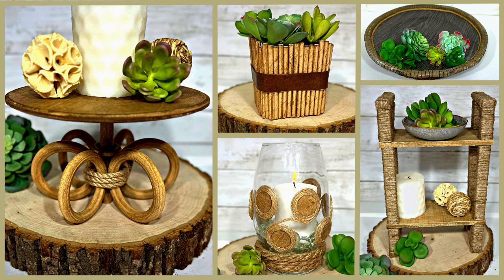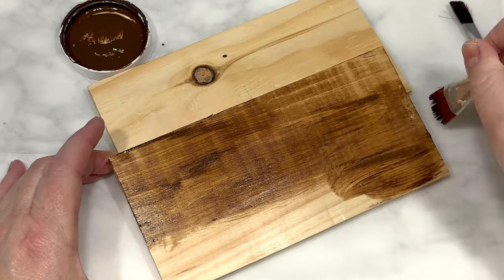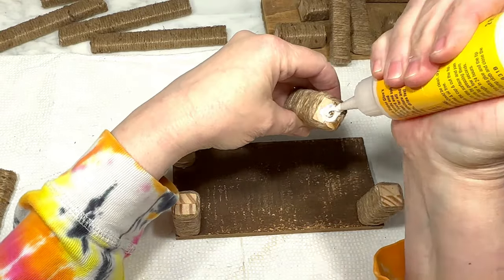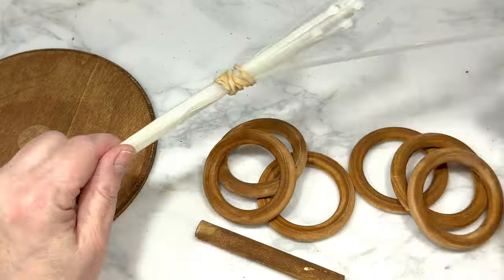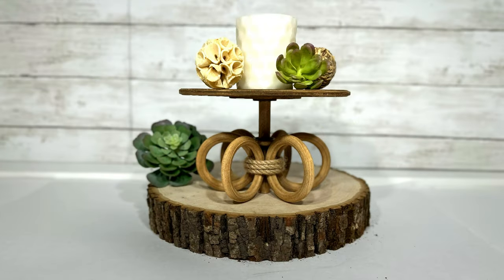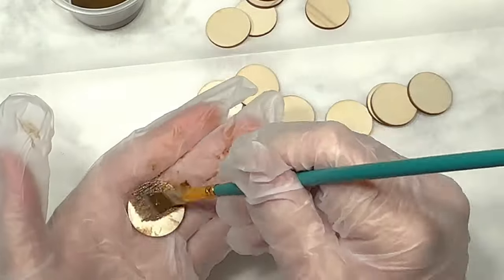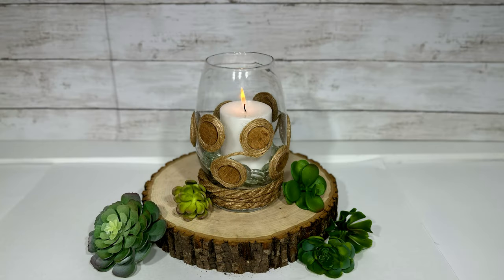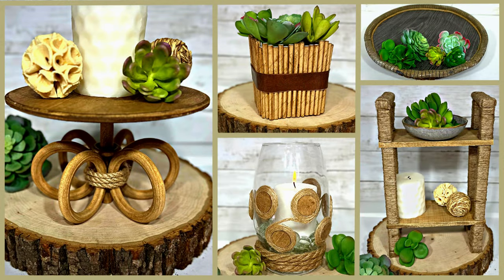HIGH END HOME DECOR LOOKS ⚜️with less $$$ - 💰DOLLAR TREE DIY'S!!🤩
HIGH END HOME DECOR LOOKS ⚜️with less $$$ - 💰DOLLAR TREE DIY'S!!🤩Welcome back my DIY loving friends- and hello, to my NEW DIY loving friends!! Are you ready to transform your home decor on a Dollar Tree budget? Well, you're in luck, because that's what this video is all about. Get ready to transform your space with these trendy and super affordable Home Decor DIY's!! You don't need to be a DIY expert- (you ALL know, I'm NOT!) for these simple and quick DIY's to inspire you to create your own stylish home decor!! Get comfy and let's go DIY together!!!

Miter Shears
Folk Art Antique Wax
Folk Art Camel
Craft Smart Dark Gray
Deco Art Raw Umber
Folk Art Black Chalk Paint
Deco Art Sand Gray
Large Wood Rings
7" Wood Circle
3" Wood Circles
1" Wood Circles
Tiny Wood Rings
StarBond Super Glue
Thick Jute
Craft Paper Straws
Self Adhesive Faux Leather

GlueGun I use:
Surebonder Cordless Hot GlueGun, High Temperature:
Gorilla Hot Glue Sticks, Full Size, 8"20 Count:

Check out some of these great deals:
Try Amazon Prime for a Free 30-Day Trial:
Give the Gift of Amazon Prime:

Filming Equipment I use:
3-Axis Gimbal Stabilizer for Smartphone -
12'' Selfie Ring Light with Tripod Stand:
Neewer 700W Professional Photography Softbox Lighting Kit
Photography Background Support Stand:
Phone Holder Bed Gooseneck Mount -